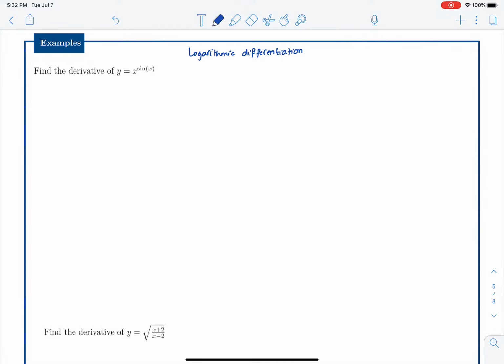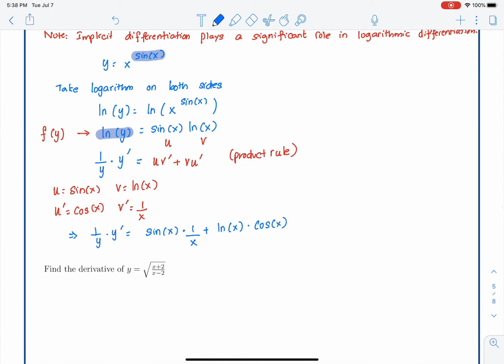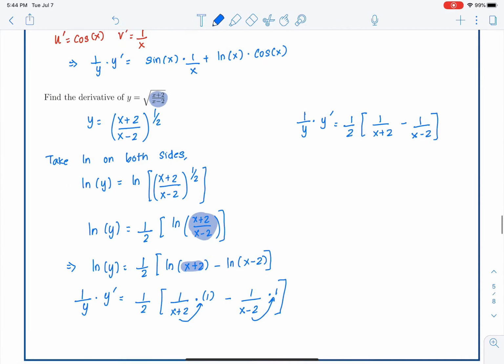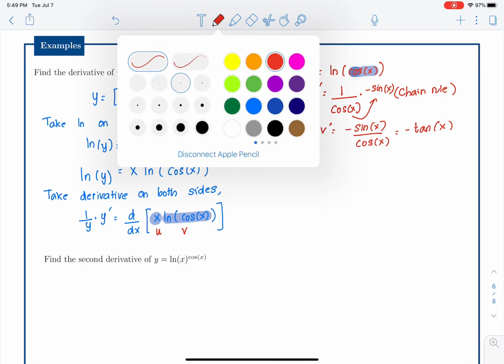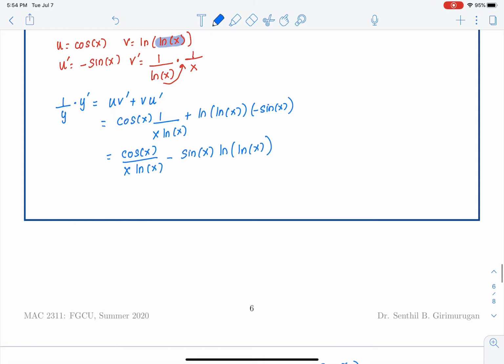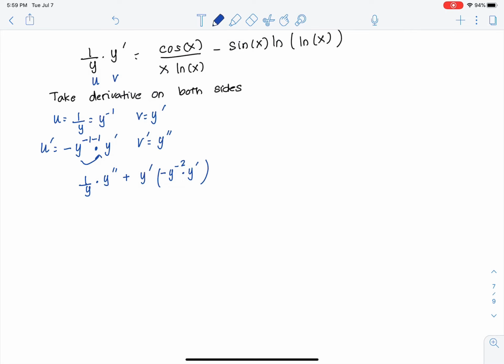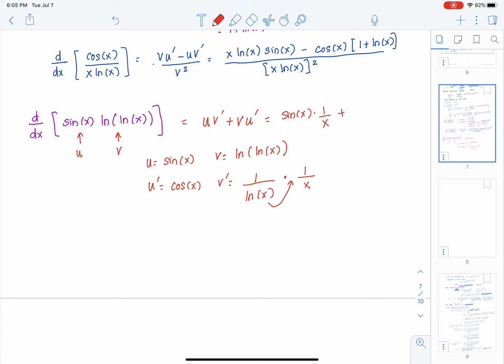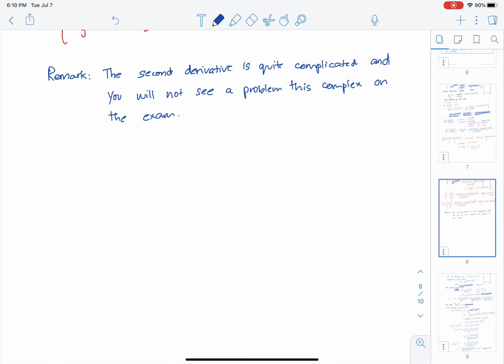Logarithmic Differentiation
Examples on logarithmic differentiation.